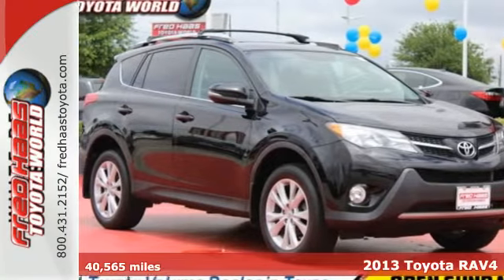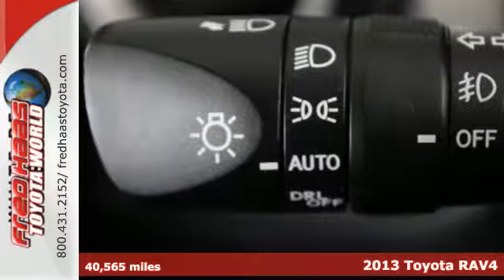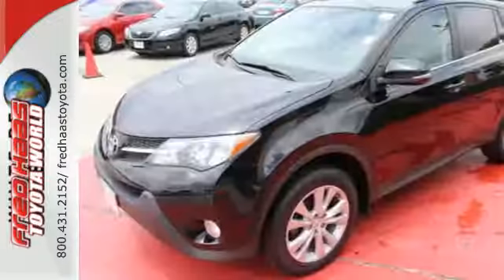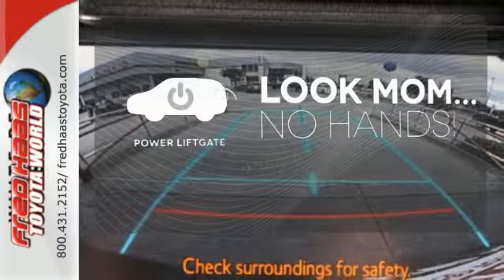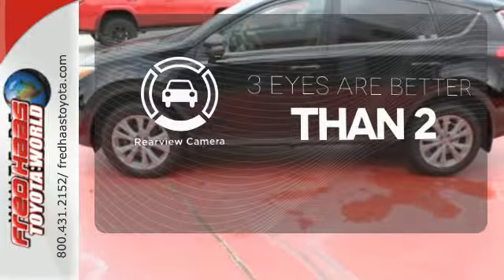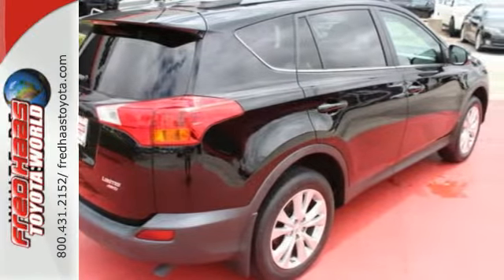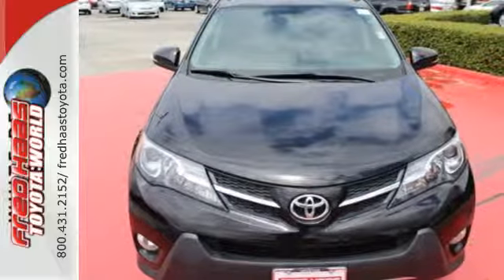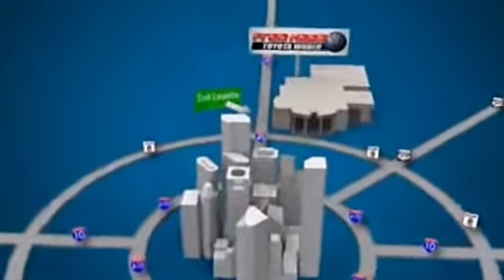Used 2013 Toyota RAV4 Spring, TX DW023210P - SOLD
Year: 2013
Make: Toyota
Model: RAV4
Trim: Limited
Engine: 4 Cyl. 2.5L
Transmission: Automatic
Color: Black
Mileage: 40565
Stock #: DW023210P
VIN: 2T3DFREV0DW023210
Delivers 29 Highway MPG and 22 City MPG! Carfax One-Owner Vehicle. This Toyota RAV4 boasts a Gas I4 2.5L/152 engine powering this Automatic transmission. Washer linked variable intermittent windshield wiper, Traction control (TRAC), Tire pressure warning system.*This Toyota RAV4 Features the Following Options *Tilt/telescopic steering wheel -inc: audio, display & Bluetooth controls, SofTex synthetic leather-trimmed seats -inc: 8-way pwr driver seat w/sport bolsters, driver memory, driver pwr lumbar, 4-way manual passenger seat w/sport bolsters, seatback pockets, SofTex covered sliding center armrest -inc: console storage box, Smart Key remote keyless entry -inc: push button start, pwr liftgate, Side impact door beams, Roof rails, Rear window defogger w/timer, Rear double wishbone coil spring suspension -inc: stabilizer bar, Pwr windows -inc: driver auto up/down, jam protection, Pwr tilt & slide moonroof -inc: sunshade.*Feel Confident About Your Choice *According to Carfax's history report: Carfax One-Owner Vehicle, No Damage Reported, No Accidents Reported, 8 Service Records.*Limited Lifetime Engine Warranty *Any Asian import vehicles with less the 100,000 miles on the odometer at point of sale and have been through service, or are 7 years old or newer qualify for a limited lifetime engine warranty.*Visit Us Today *Come in for a quick visit at Fred Haas Toyota World, 20400 Interstate 45, Spring, TX 77373 to claim your Toyota RAV4!

Address:
20400 I-45 North